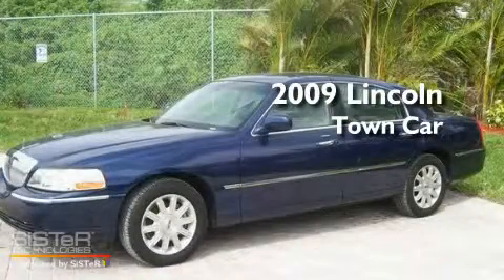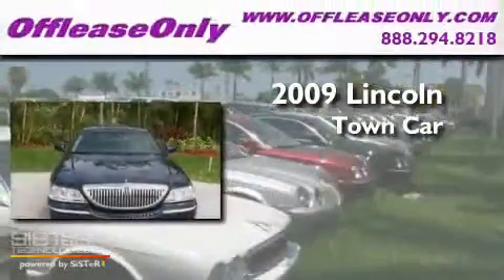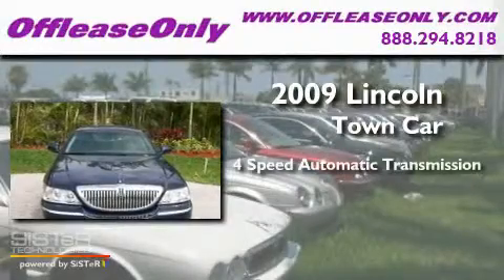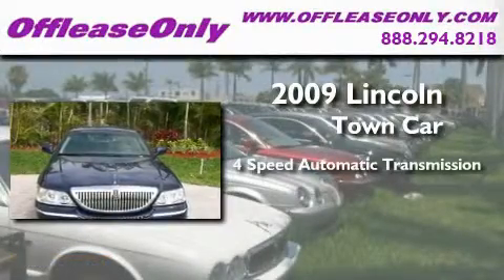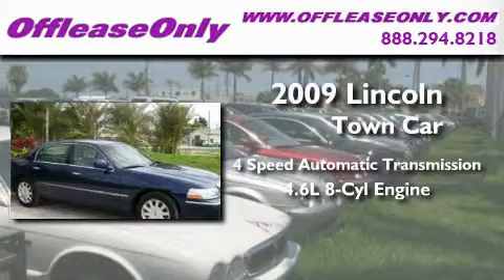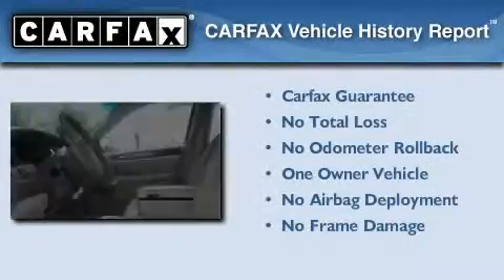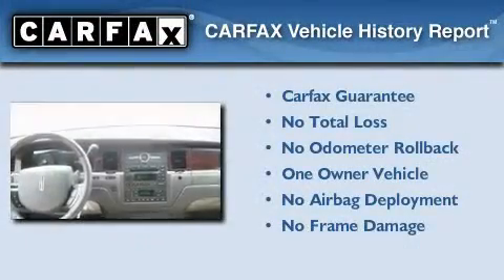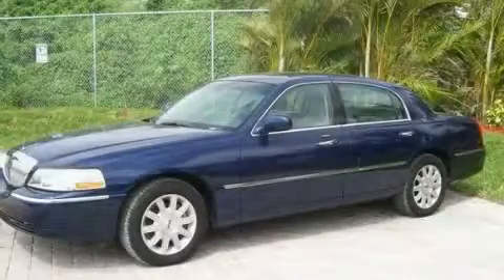2009 Lincoln Town Car Coconut Creek FL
We've been honored to serve the Lake Workth FL area, we promise that your experience at our dealership will exceed your expectations!

 Year: 2009
 Make: Lincoln
 Model: Town Car
 Engine: Gas/Ethanol V8 4.6L/281
 Trans.: Automatic
 Exterior: Dark Blue Pearl Metallic
 Miles: 29,820
 Interior: Light Camel
 Stock: 23128

 2009 Lincoln Town Car Lake Workth FL